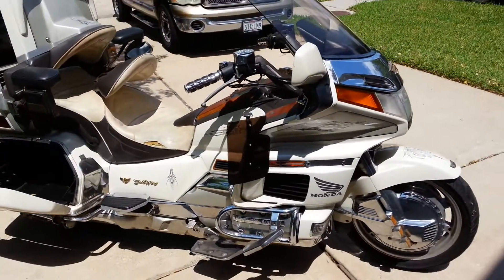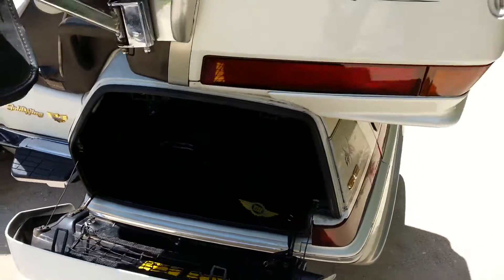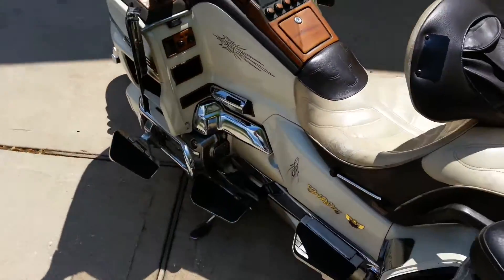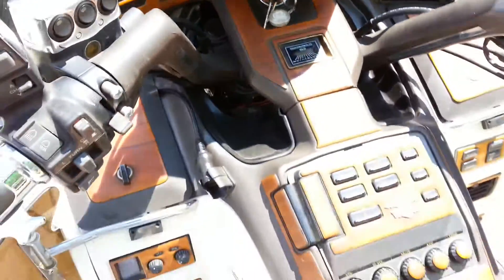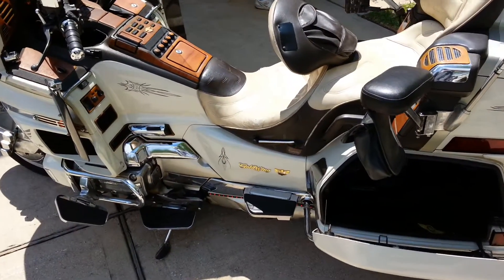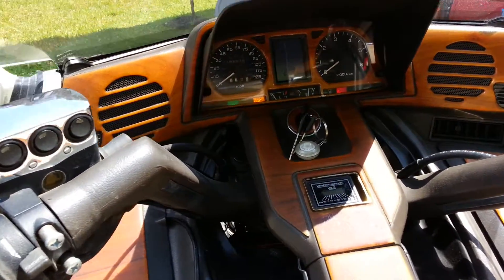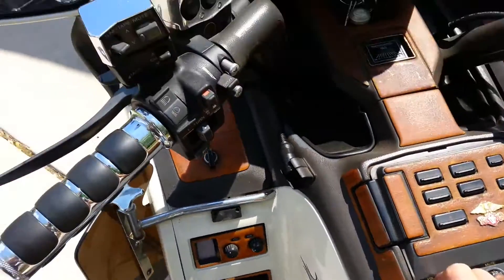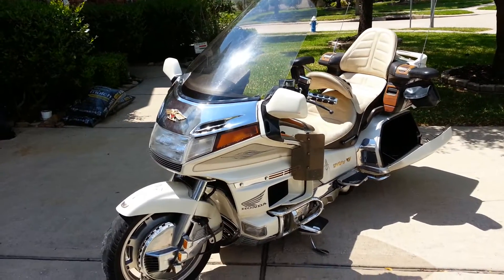1990 honda goldwing se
1990 Honda goldwing